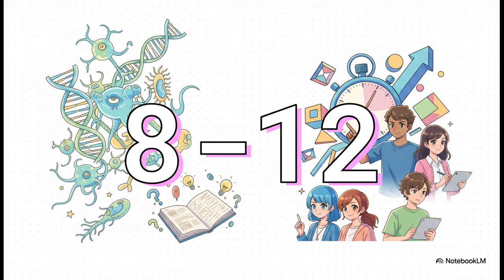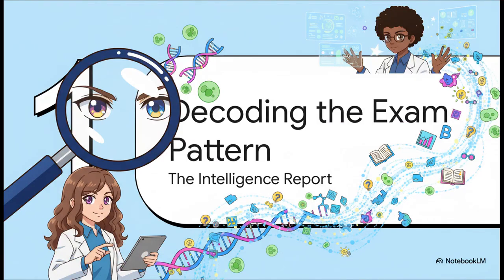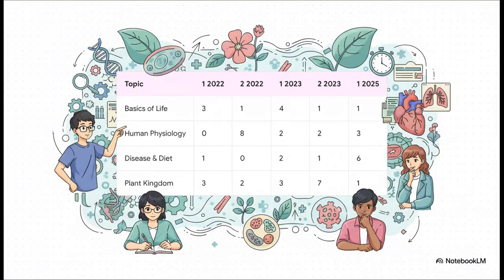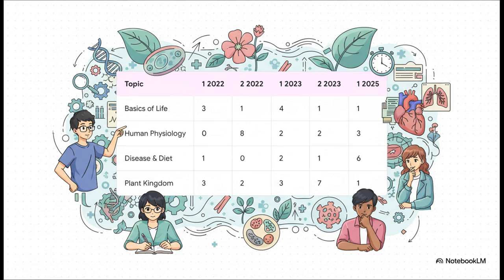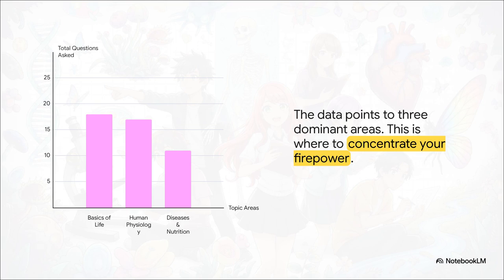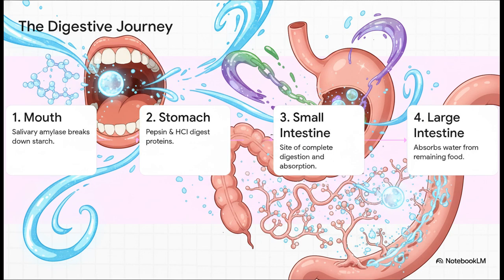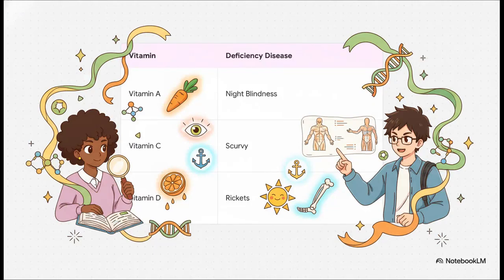How to win NDA Biology | The Shadow Manual | Find Mind Maps in description.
This video talks about the weightage of the topics you need to cover,Strategies ,etc. In Nda examination conducted by upsc.